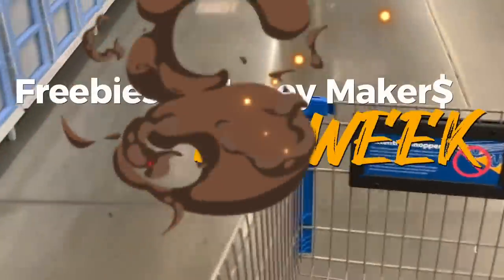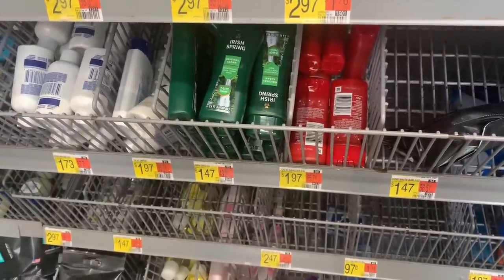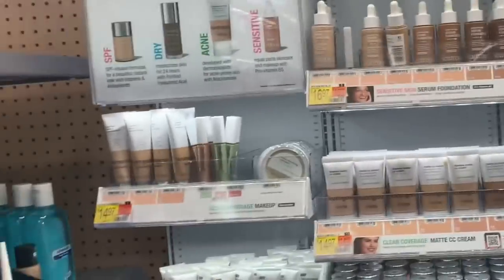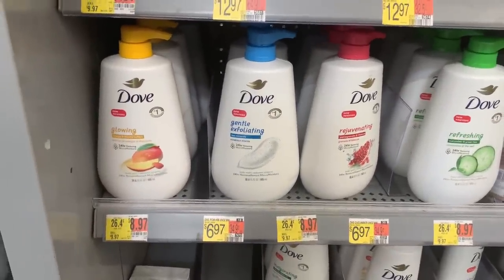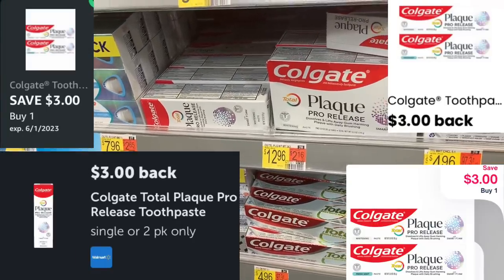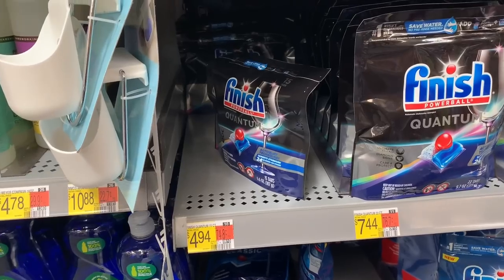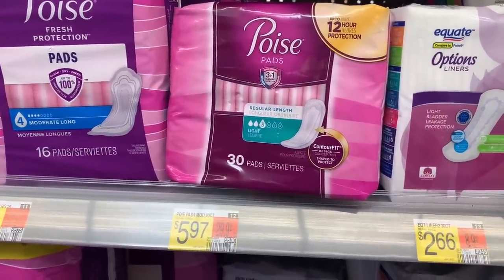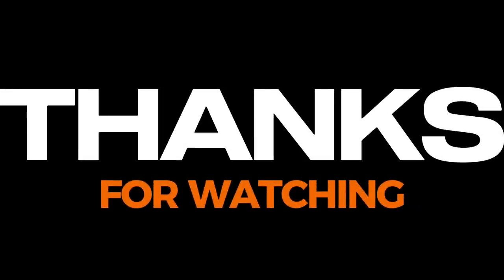Walmart Deals 5/1/23: Walmart Ibotta Haul: FREEBIES AND MONEY MAKERS 🤑💰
⚠️ PLEASE REMEMBER TO ALWAYS CHECK YOUR REBATE APPS TO REASSURE THAT THE OFFERS ARE STILL AVAILABLE ⚠️